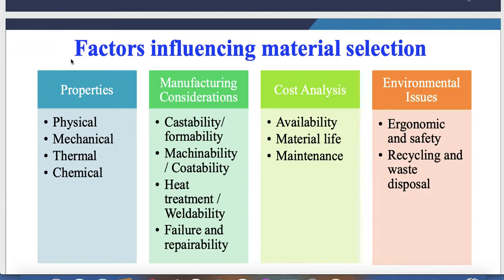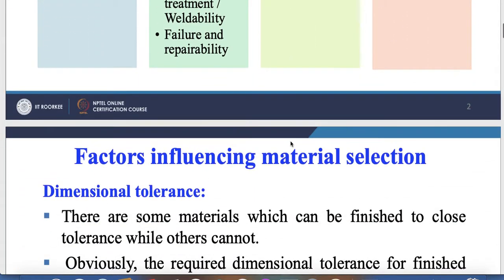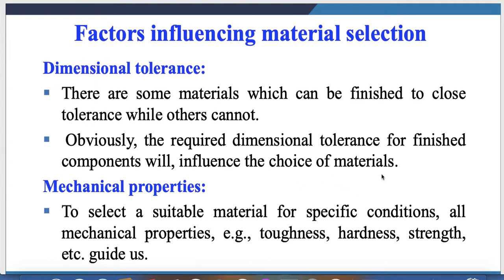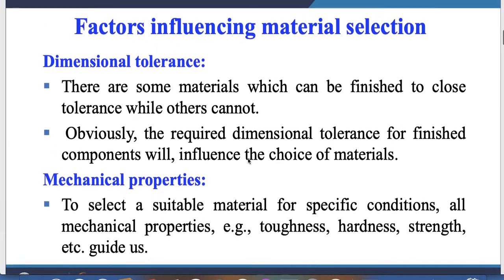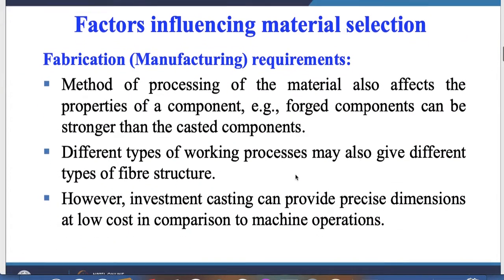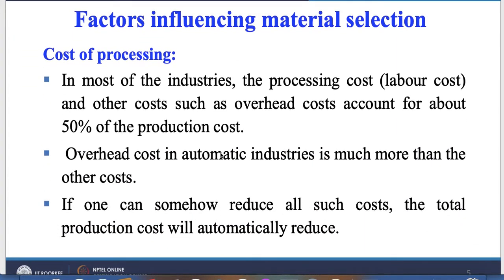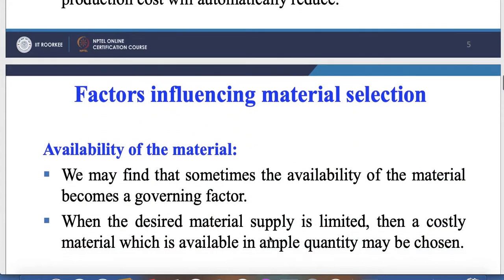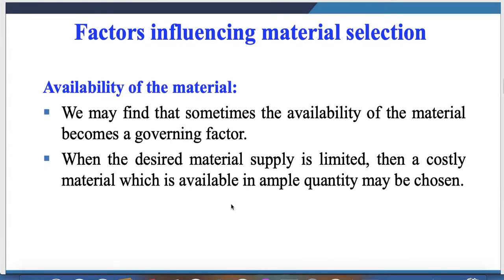Design of Machine Elements-I (DME-I): Unit-I Selection of Materials-Part 2 by Shubham Awasthi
Design of Machine Elements-I (DME-I): Unit-I Selection of Materials-Part 2 by Shubham Awasthi|B.Tech|Mechanical Engineering | 5thSem | RTU

Stay Updated! 🔔